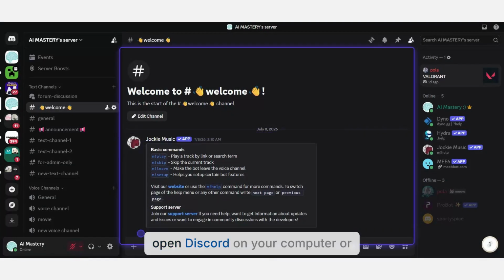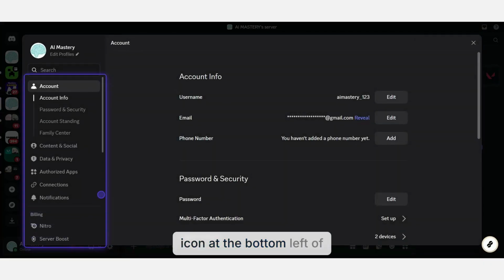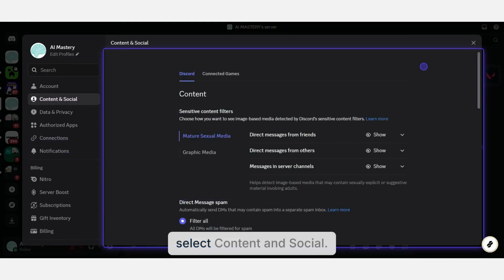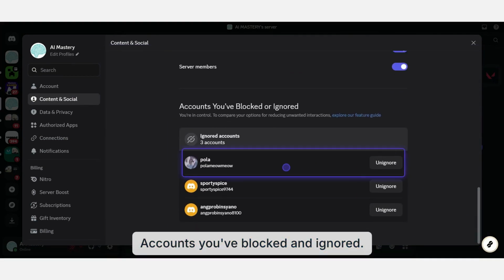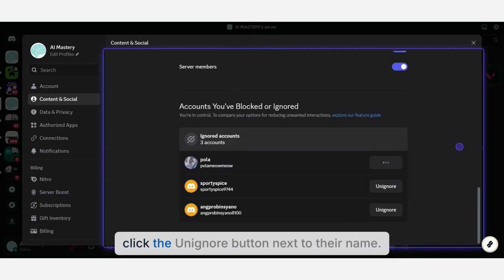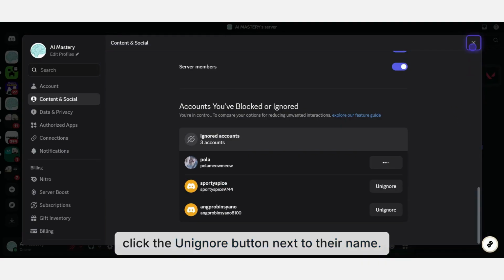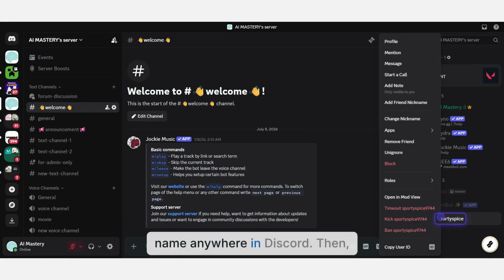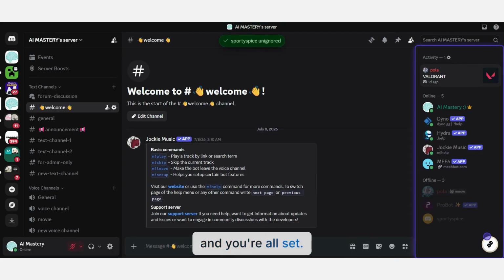How to Unignore on Discord (Tested)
In this video, we discuss how to unignore on Discord using two quick methods. Whether you need to unignore a user via settings or directly from their profile, this tutorial covers both approaches to help you undo an accidental ignore. Learn the exact steps to unignore someone on Discord in under a minute.

00:00 Introduction
00:10 Method 1 User Settings Overview
00:23 Unignore via Content and Social
00:51 Method 2 Unignore from Profile